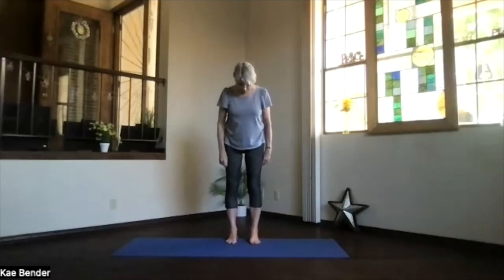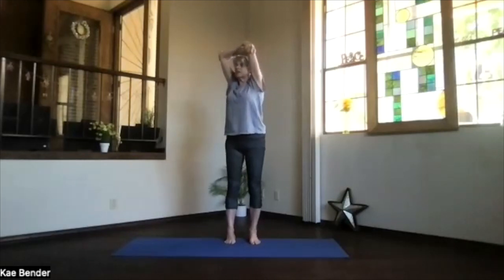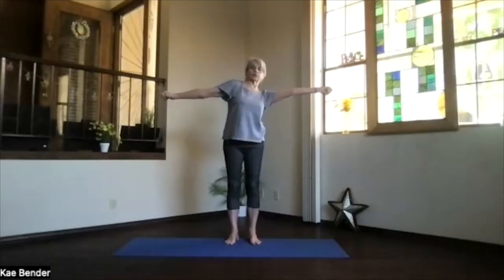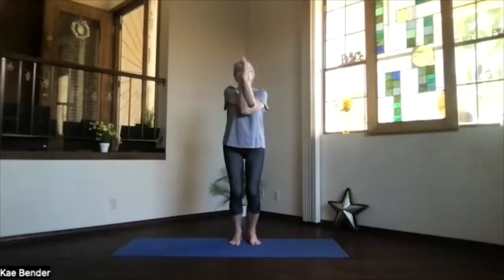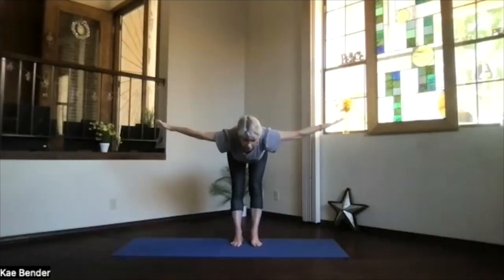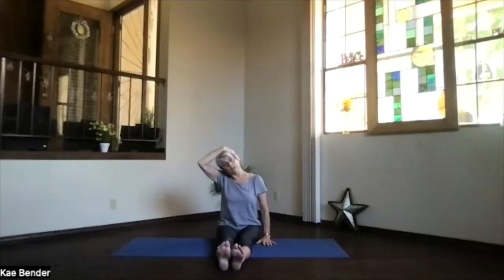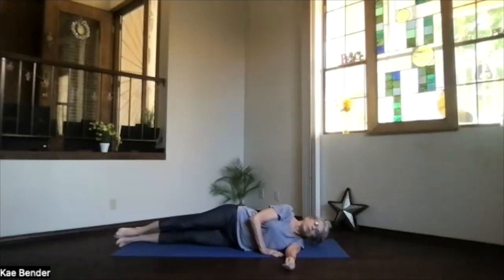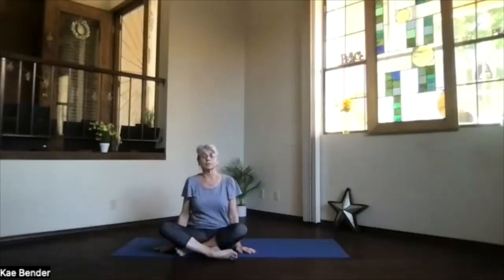Shoulders & Neck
This session features practices that stretch and strengthen the Neck and Shoulders.